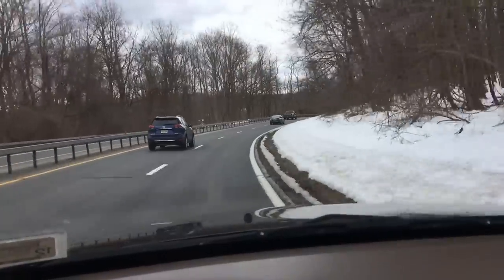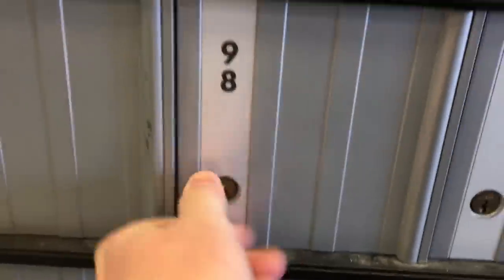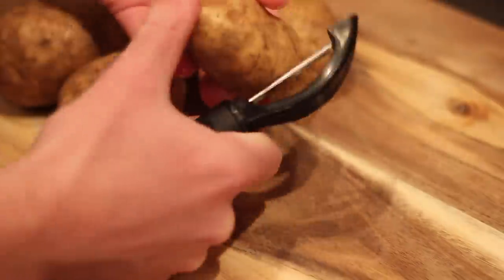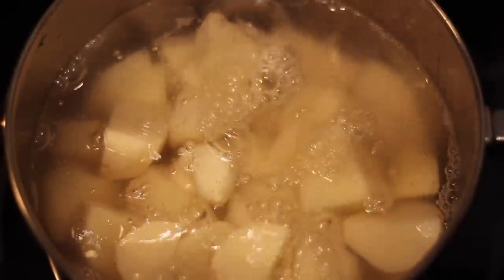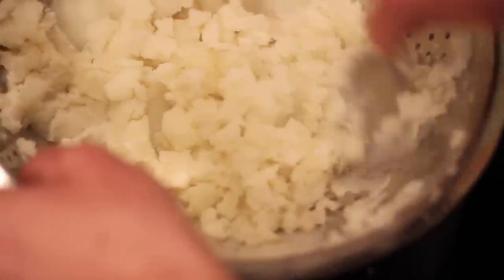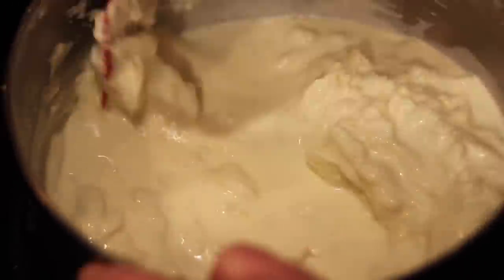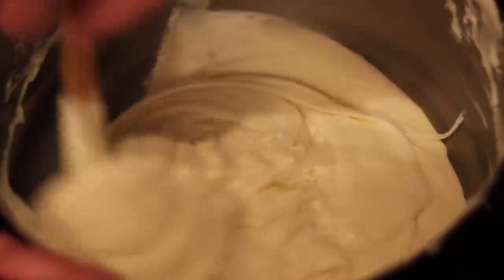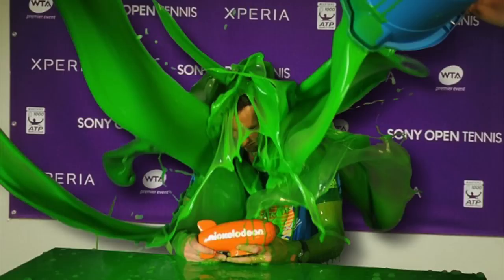Aligot (Cheesy Potatos) Review- Buzzfeed Test #113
More recipes like this pls @tasty